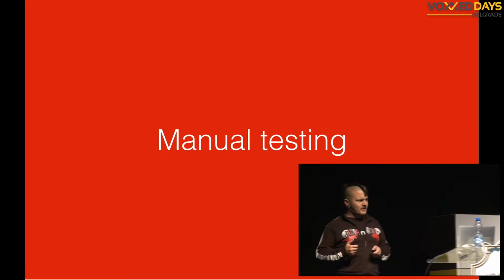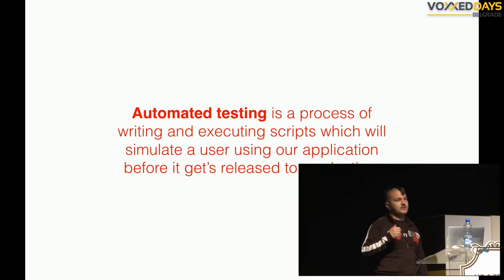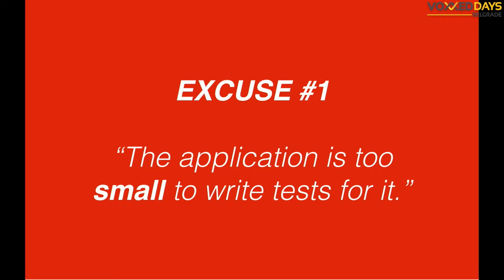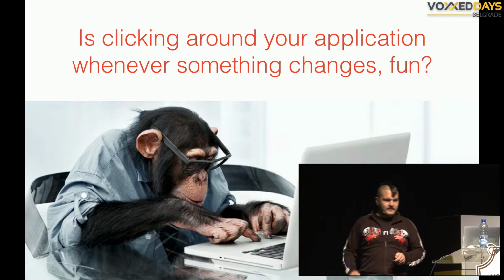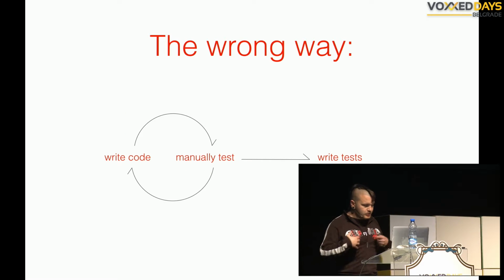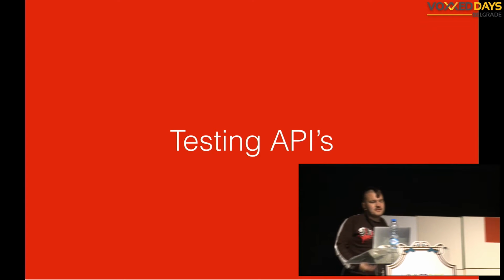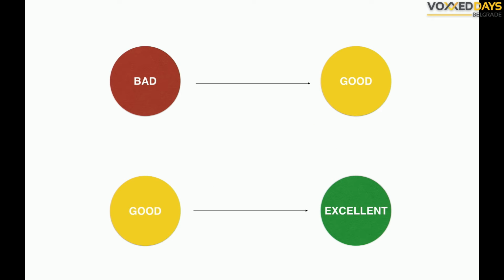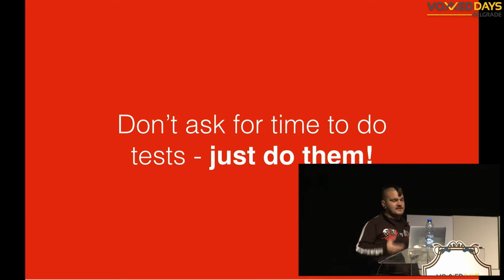VDB16 - Stop wasting time NOT writing tests - Damir Svrtan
I go mad when I hear: 'We have no time for tests'. Learn why that statement is so wrong and how to make tests a 'must have' in your workflow